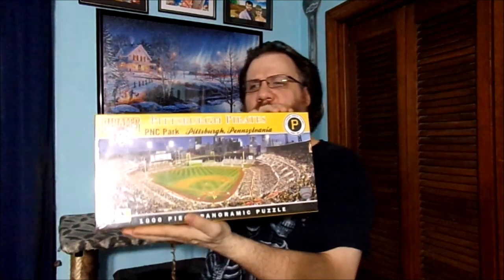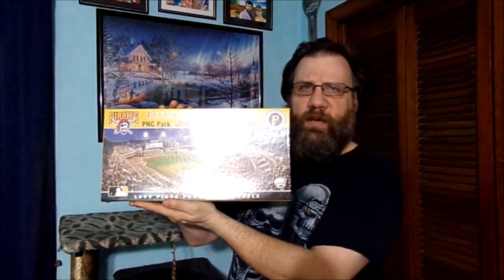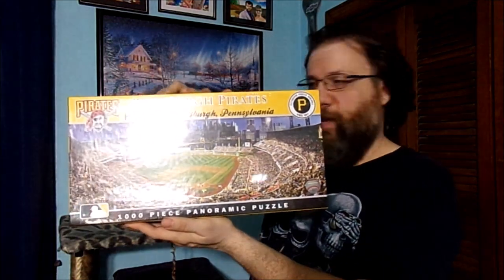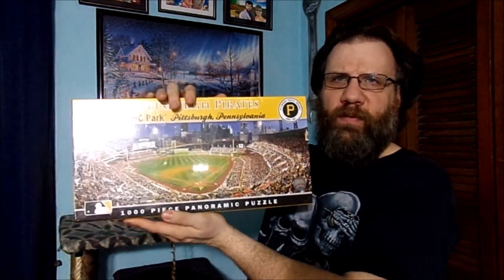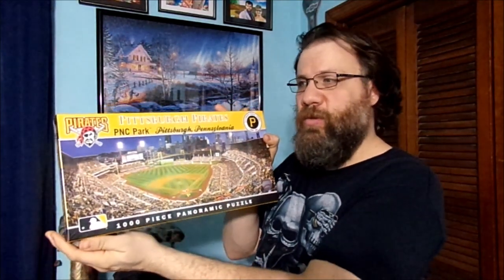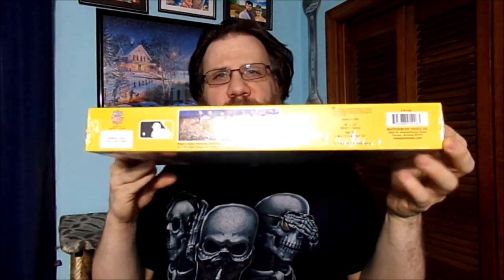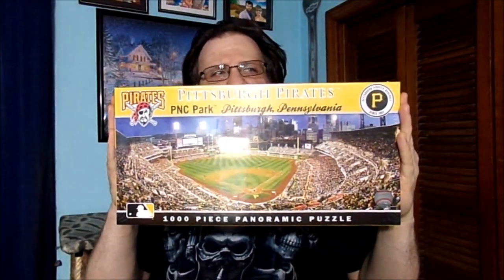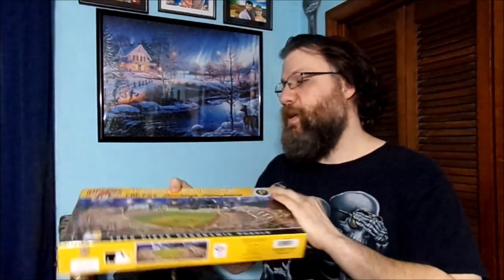A NEW PITTSBURGH JIGSAW PUZZLE